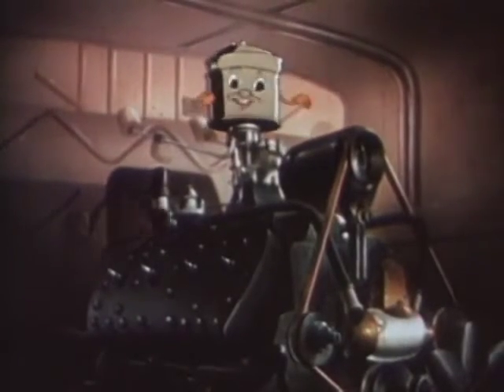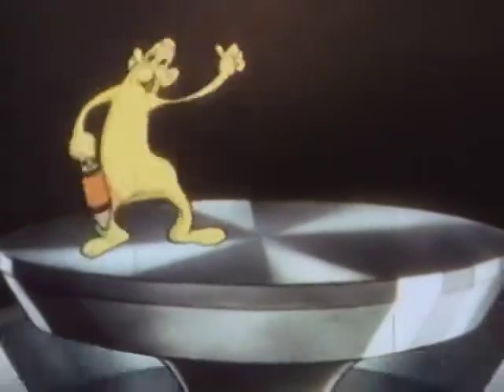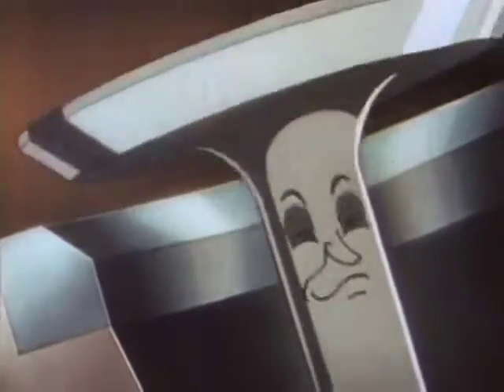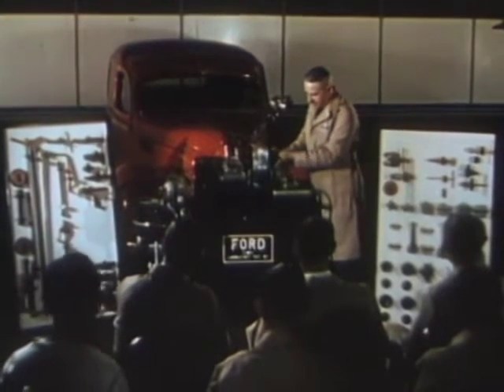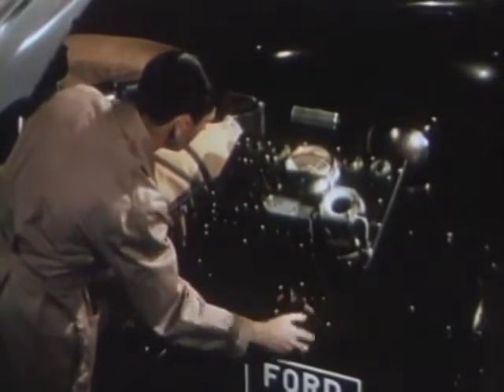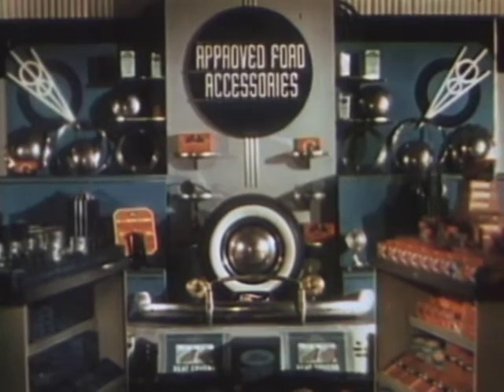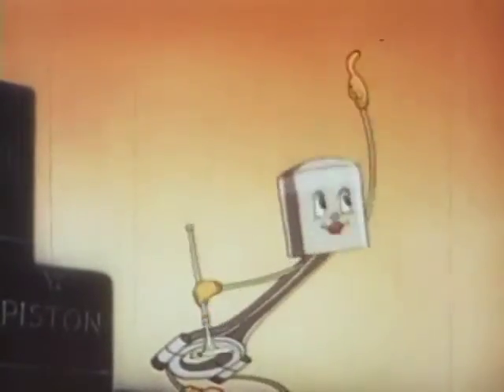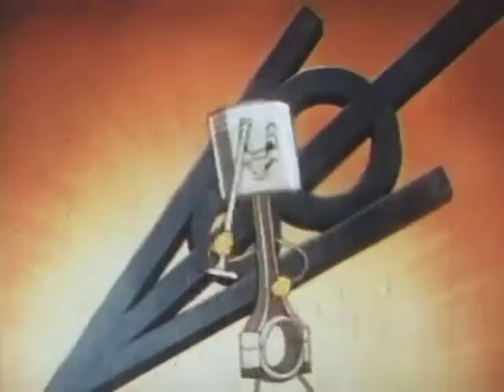KEEP THIS UNDER YOUR HOOD (1941)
Cartoon Films Inc.